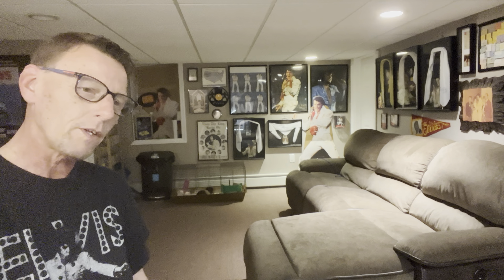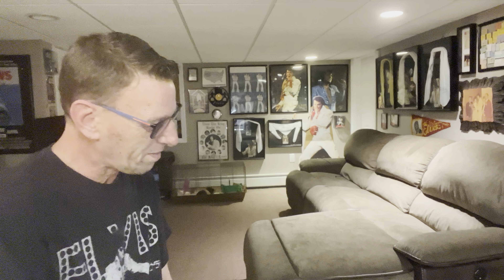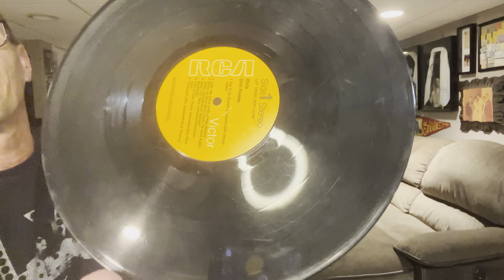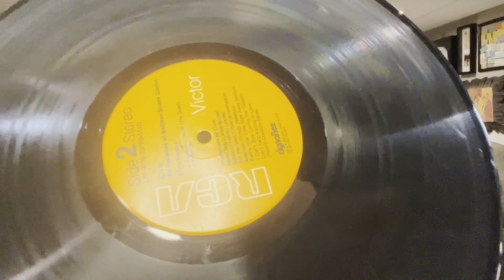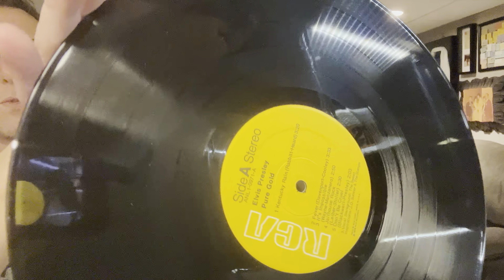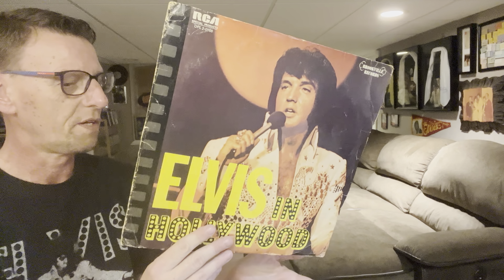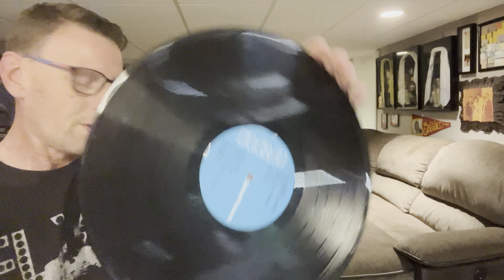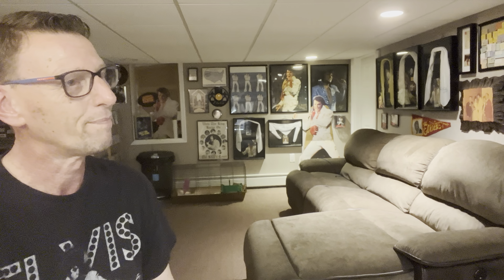Found Some Elvis LP’s From My Childhood. What’s The Condition? The King’s Court